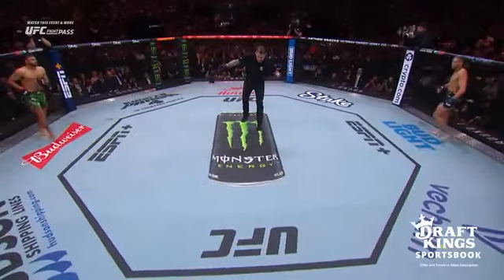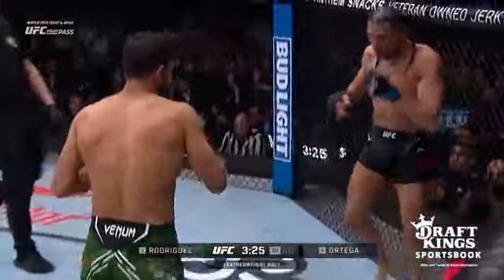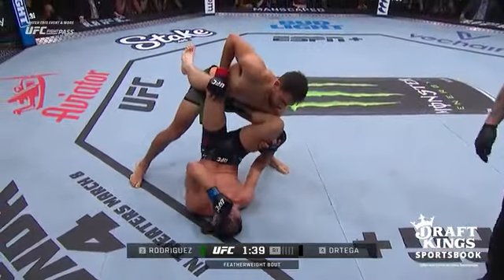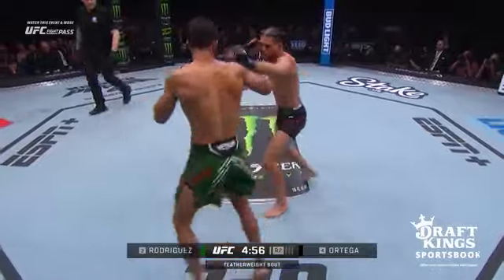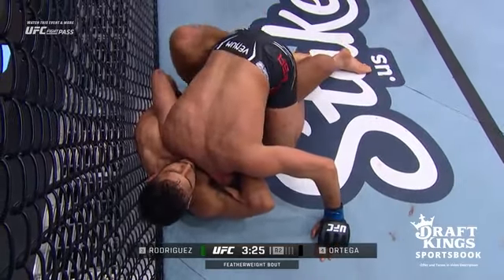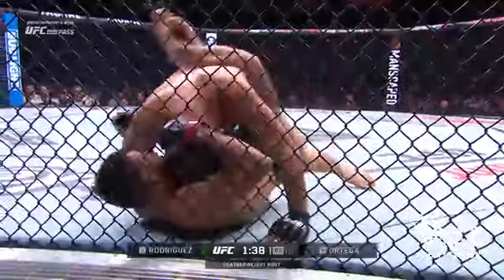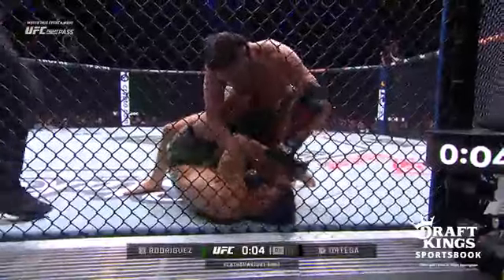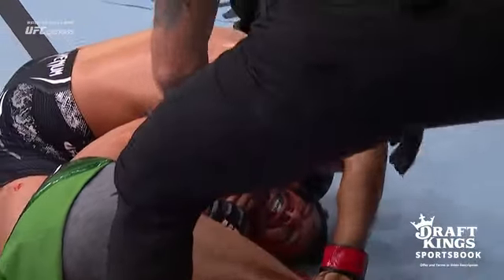Rodriguez vs Ortega 2